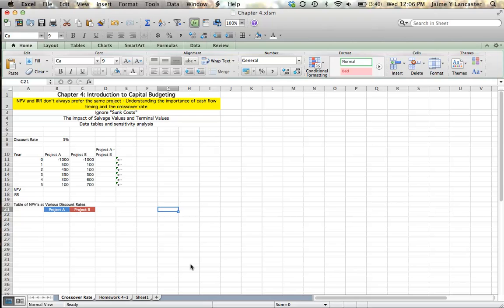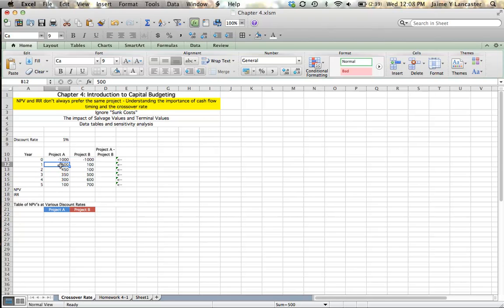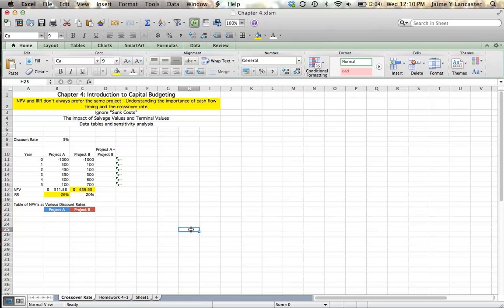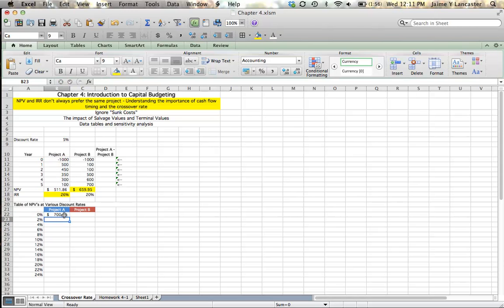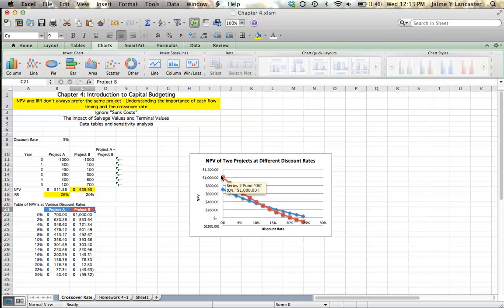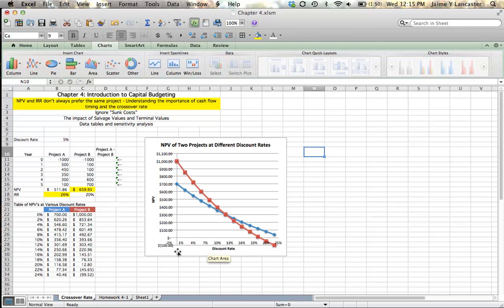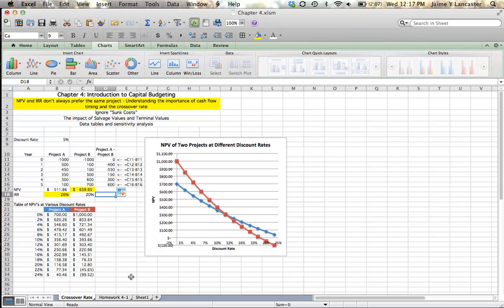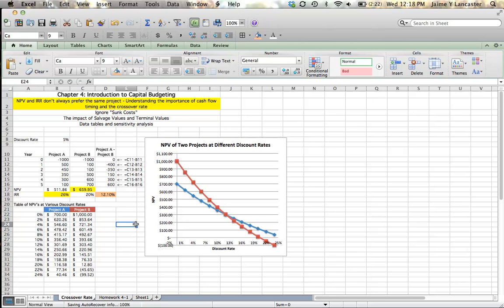Chapter 4 - NPV, IRR and the Crossover Rate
Learn why NPV and IRR may not provide the same project rankings. Learn how to calculate the rate at which the two projects are equal.

Based on information from Simon Benninga's "Principles of Finance with Excel"